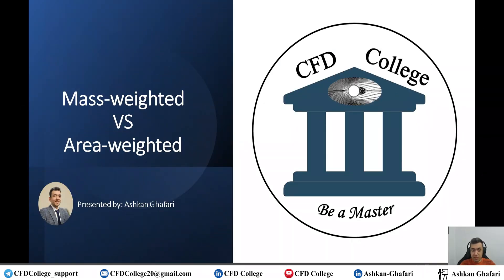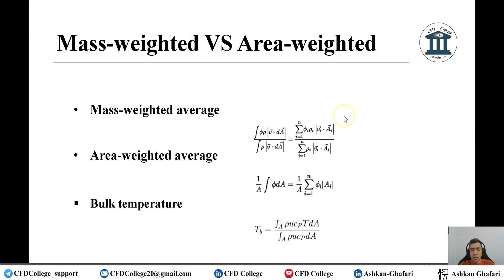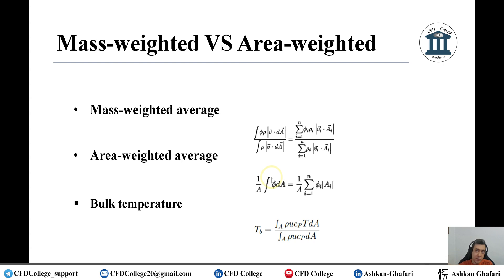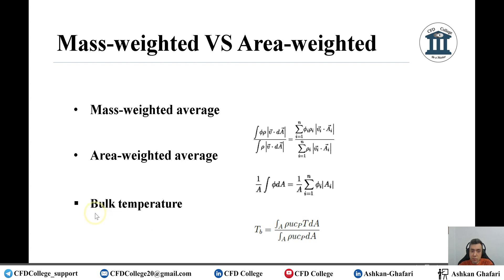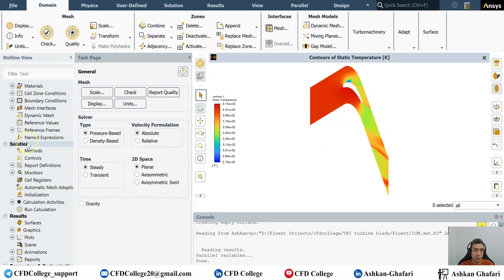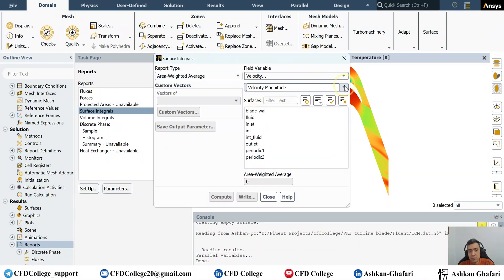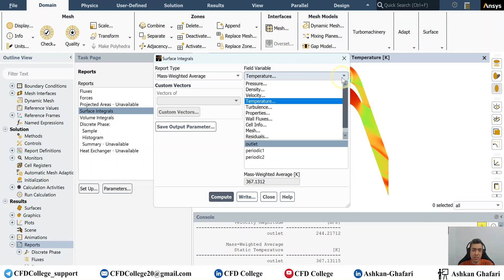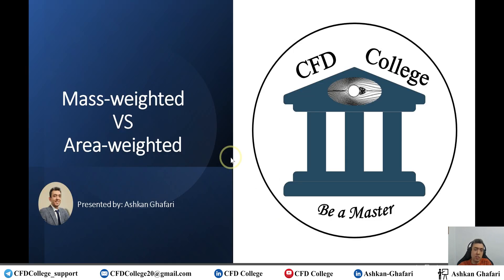Mass-weighted average VS Area-weighted average | ANSYS Fluent Report Definitions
📊Welcome to CFD College📊

In this informative video, I delve into the key differences between Area-Weighted Average and Mass-Weighted Average reports in ANSYS Fluent. Understanding these two types of averaging methods is crucial for accurately interpreting simulation results, especially when evaluating variables such as pressure at the inlet, velocity at the outlet, wall temperature, and bulk temperature of the flow at various planes or boundaries.

🔍 What You’ll Learn:

1- Definitions and Formulas: I will explain the formulas behind both area-weighted and mass-weighted averages, providing clarity on how each is calculated and when to use them.

2- Key Differences: Discover the fundamental differences between the two averaging methods, including how they account for surface area and mass flow rate.

3- Applications: Learn about the practical applications of each method, including scenarios where one may be preferred over the other for accurate reporting of simulation variables.

🔧 Why This Video Is Important:
Having a solid understanding of area-weighted and mass-weighted averages allows you to make informed decisions when analyzing simulation results in ANSYS Fluent. This knowledge is essential for engineers and researchers looking to optimize designs, validate results, and ensure accurate physical representation of fluid flow and heat transfer phenomena.

💬 Who Should Watch This Video:

-Students and professionals using ANSYS Fluent for CFD simulations.
-Engineers looking to deepen their understanding of surface averaging functions.
-Anyone interested in enhancing their skills in interpreting and reporting simulation results.

00:00 Introduction
01:53 Area-weighted average description
08:57 Mass-weighted average description
12:40 Report definitions in ANSYS Fluent
13:23 Recap